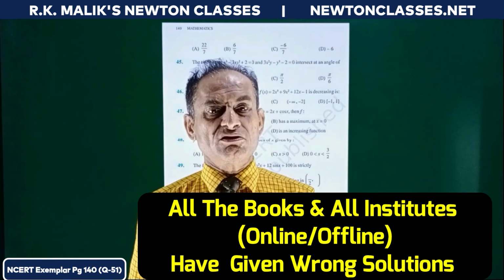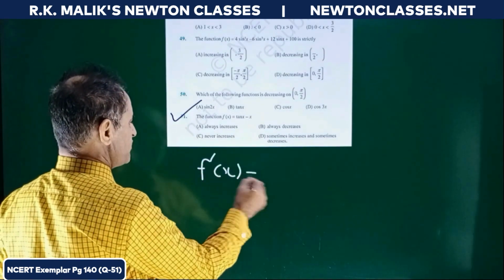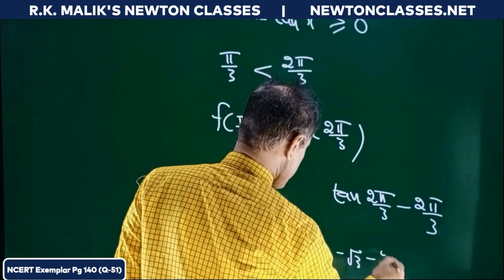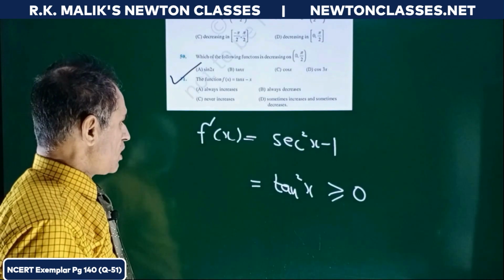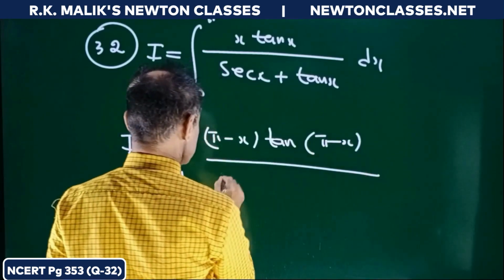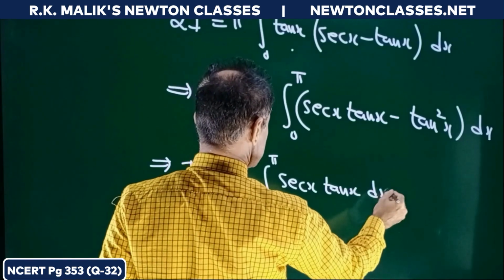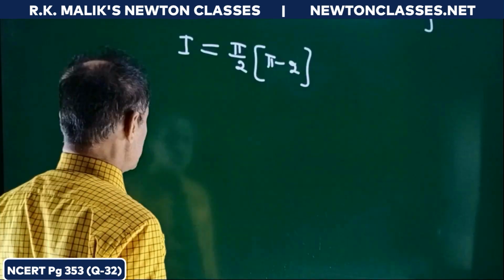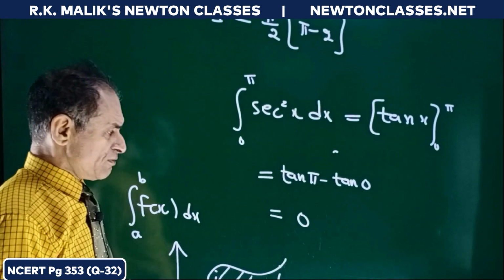NCERT Class XII Conceptual Mistakes (Maths) -In Textbook & Exemplar Book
NCERT Textbook Mistakes

NCERT Textbook  -  Page 353 , Ques 32
NCERT Exemplar  -  Page 140 ,Ques 51

All Books & All Institutes (Online/Offline) Have Given Wrong Solutions To These Questions.